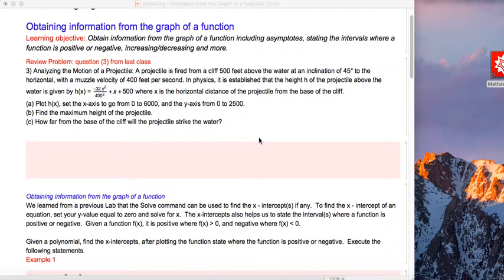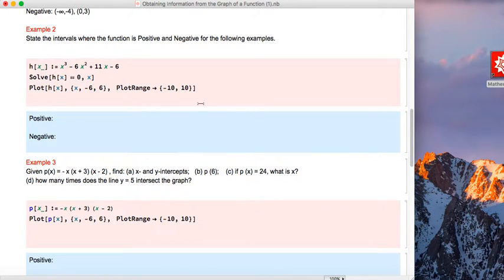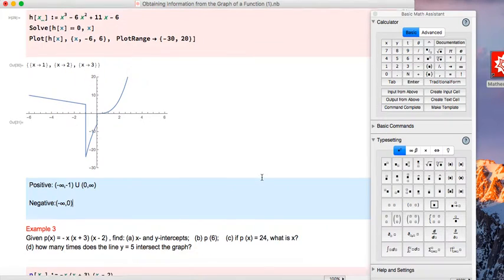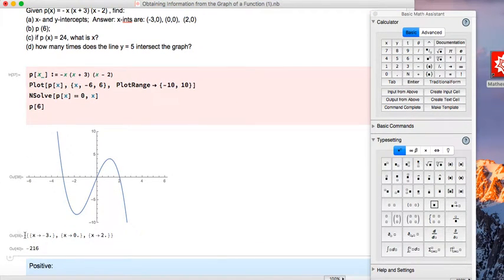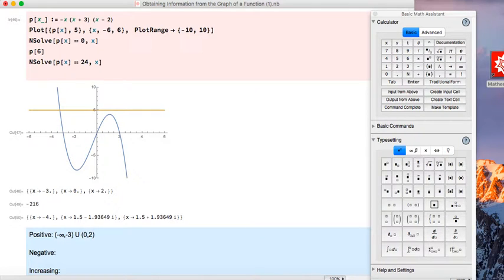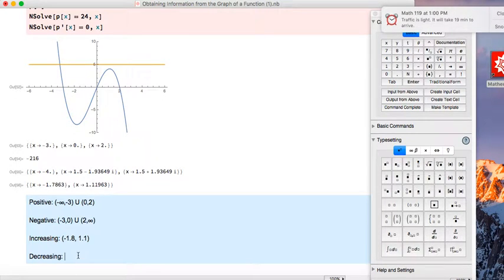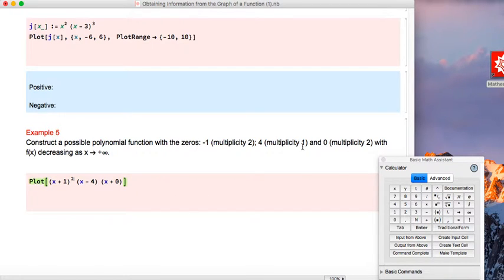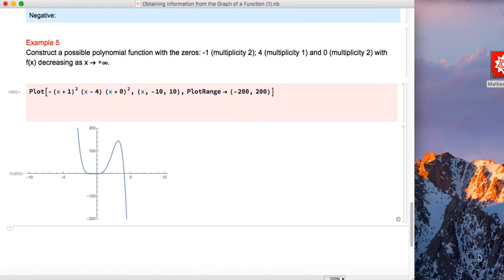Obtaining information from the graph of the function